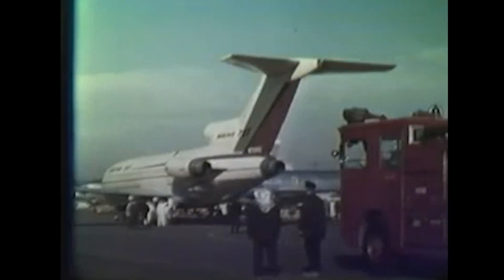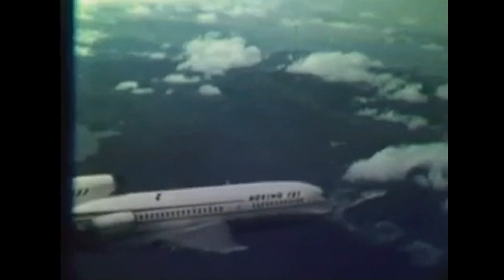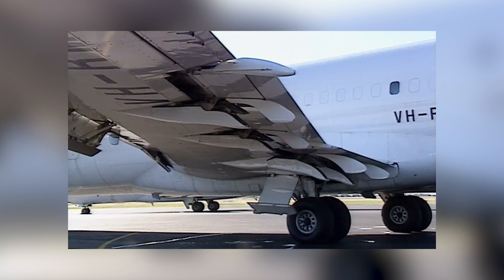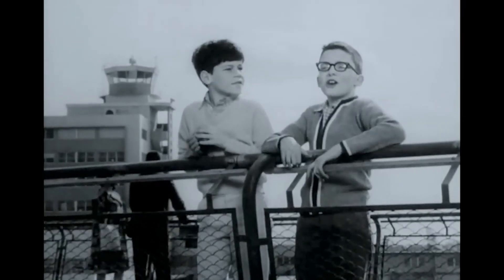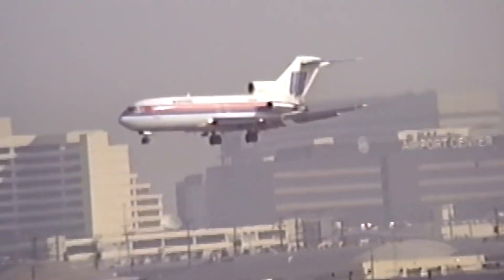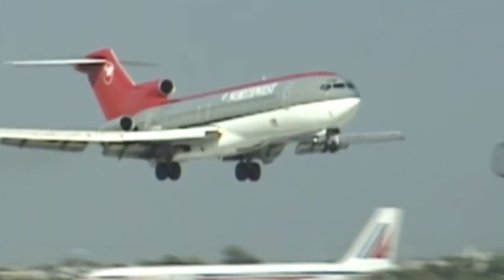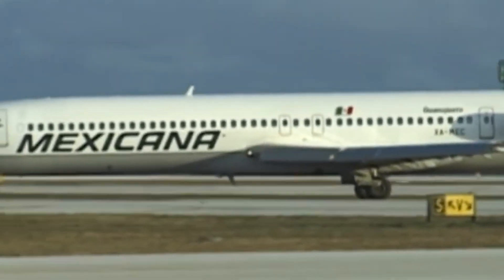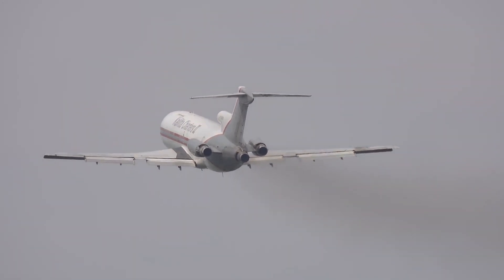A Brief History: The Boeing 727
Join me as I take a deep dive into the fascinating history of the Boeing 727, one of the most iconic and revolutionary aircraft in aviation history. From its innovative design and advanced technology to its dominance in the skies and eventual retirement, I cover it all. Discover how this tri-jet became the backbone of domestic aviation, its role in cargo operations, and its lasting legacy in modern air travel.

Have you ever flown on a Boeing 727? Share your memories in the comments below!

00:00 Intro
01:07 Development
04:39 Testing
05:58 Entering Commercial Service
07:22 Airlines & Usage
10:05 Retirement & Replacement
12:46 Modern Day Usage
13:26 Outro